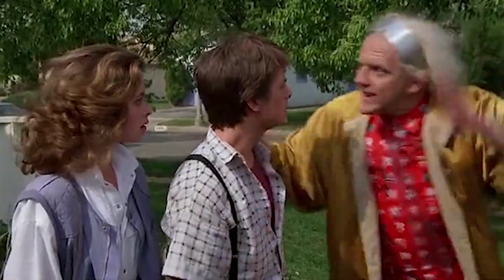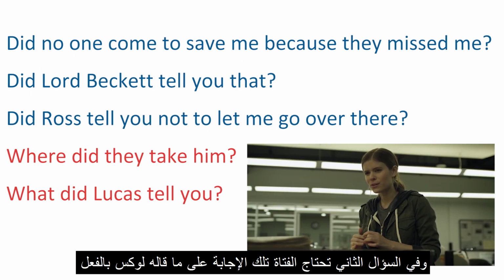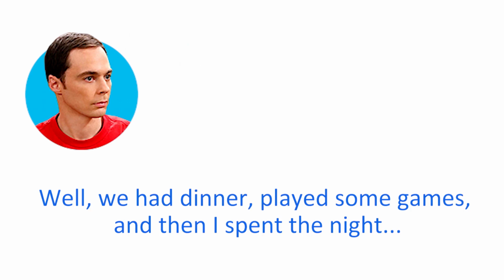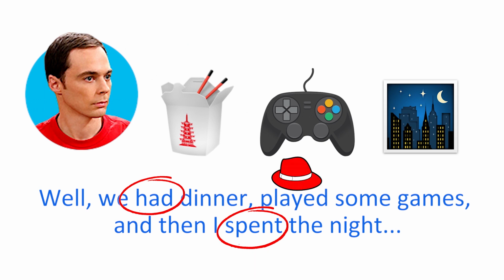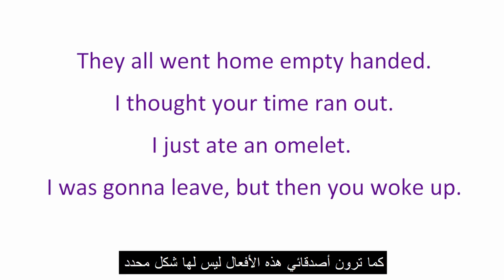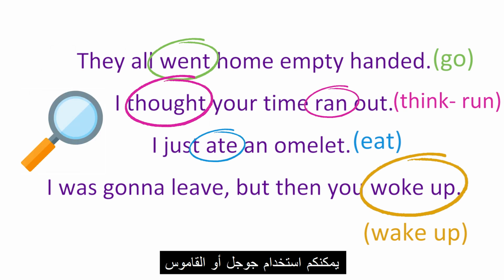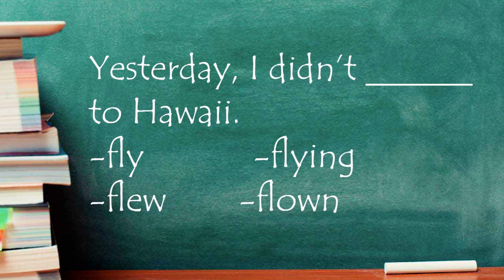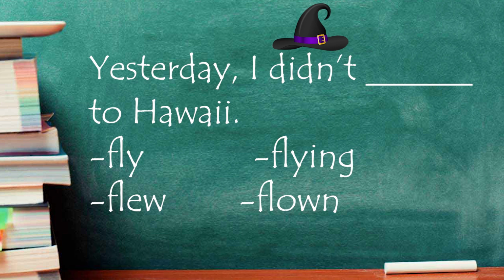Past Simple Tense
Grammar can be fun! Learn the past simple tense (regular and irregular) from movies and series. Learn and have fun at the same time. Keep practicing! ♡